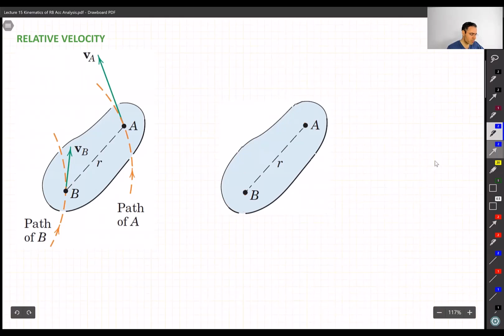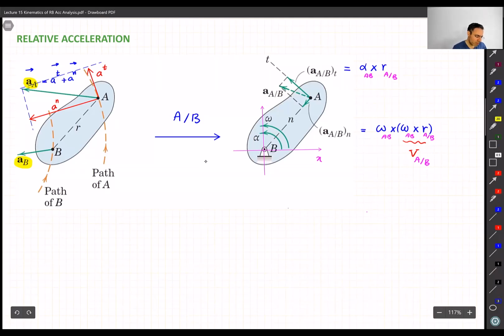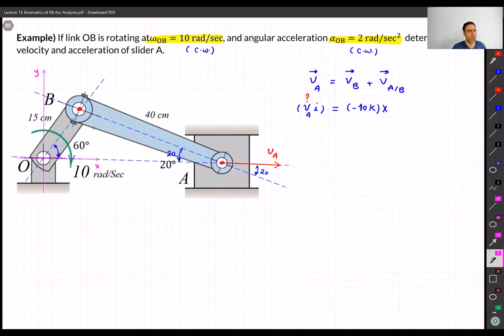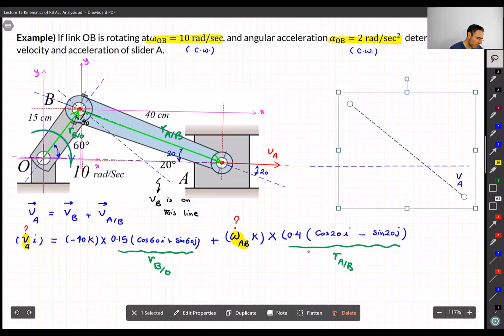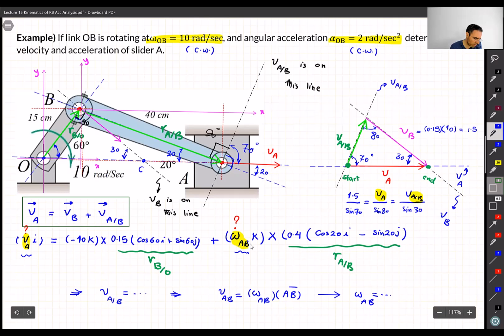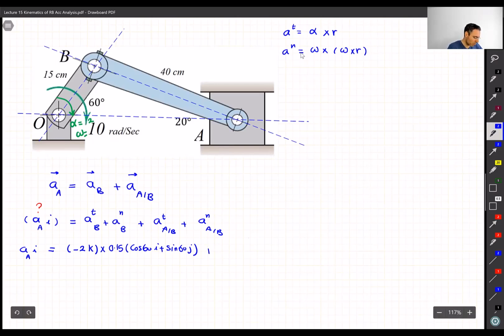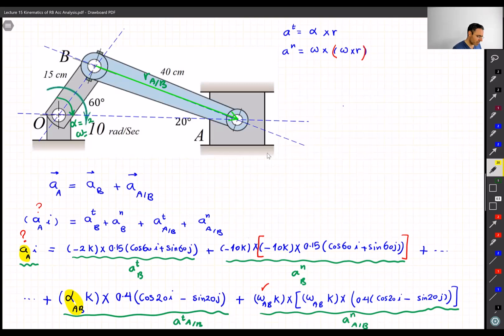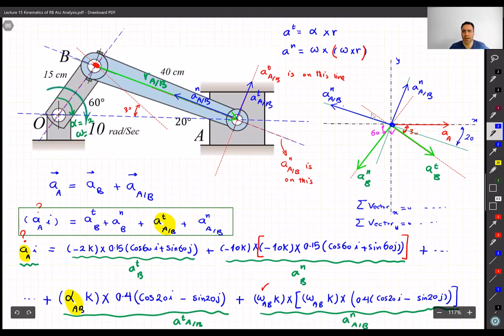Lecture 11 Kinematics of Rigid Bodies Part II